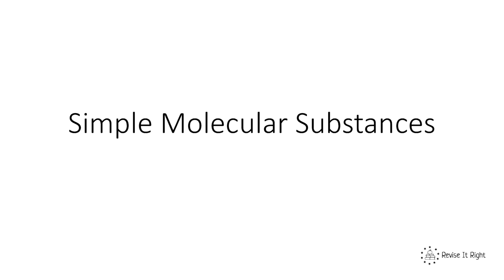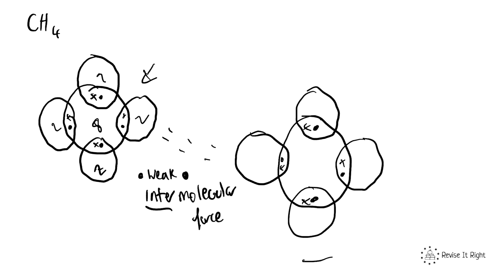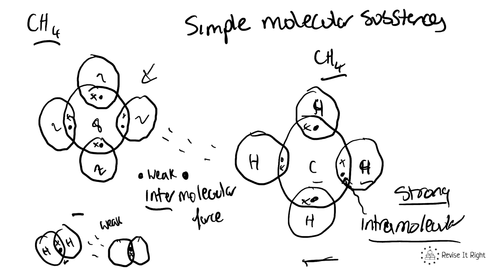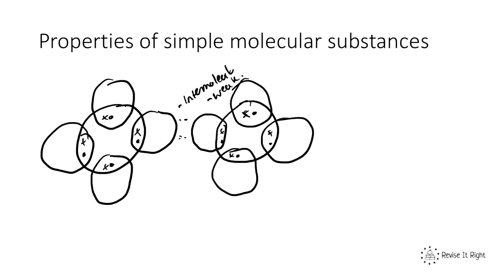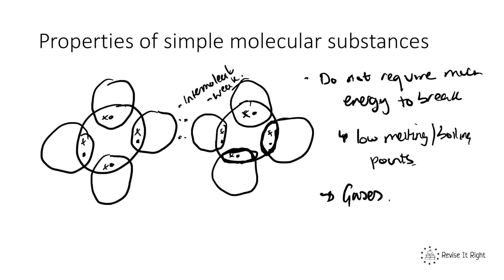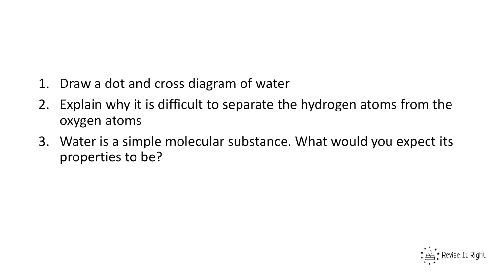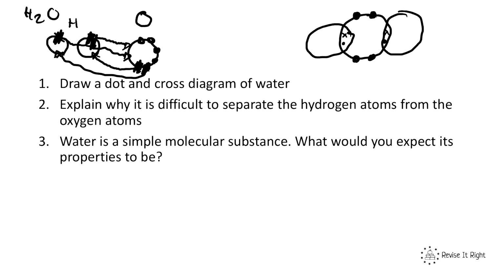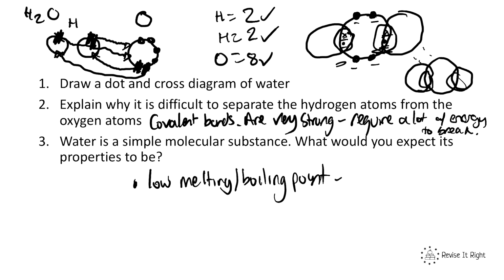GCSE Chemistry 9 1 Simple Covalent Structures